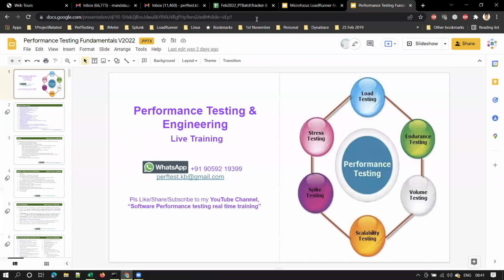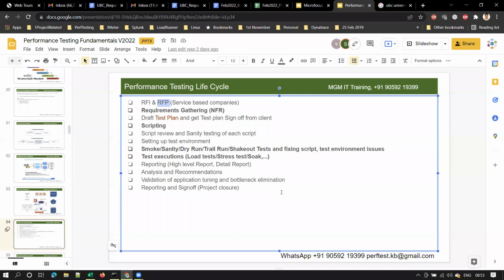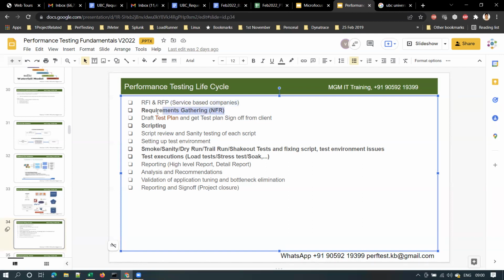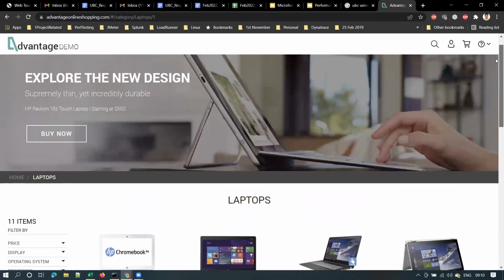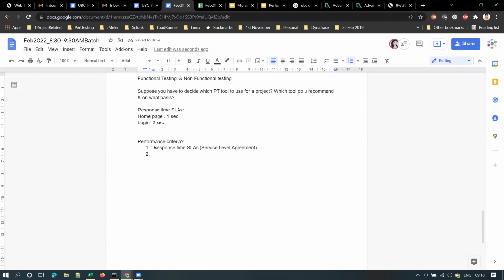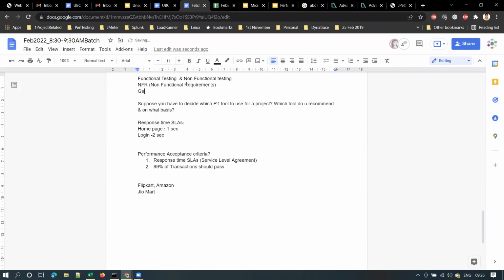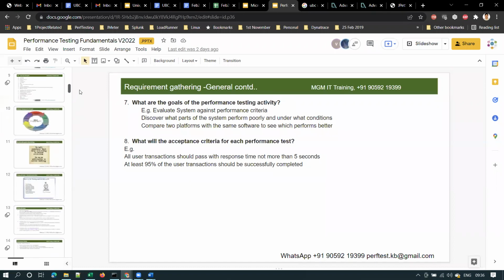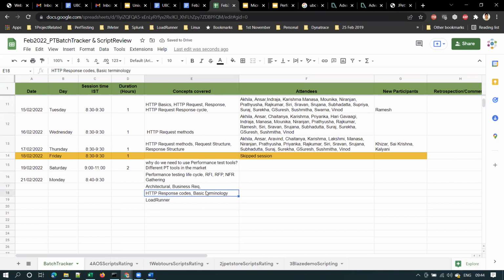PerformanceTesting-Feb21-Performance testing life cycle, RFI, RFP, NFR Gathering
1. Performance testing life cycle, RFI, RFP, NFR Gathering